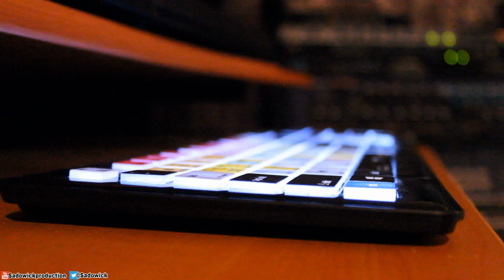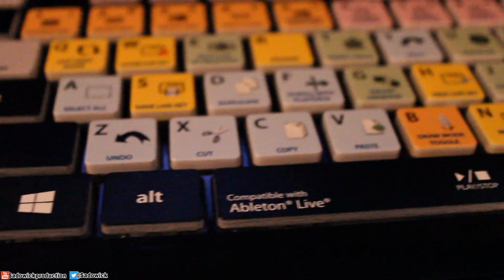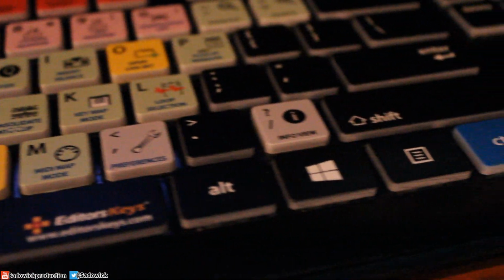Editors Keys - Ableton Live Backlit PC Keyboard Review